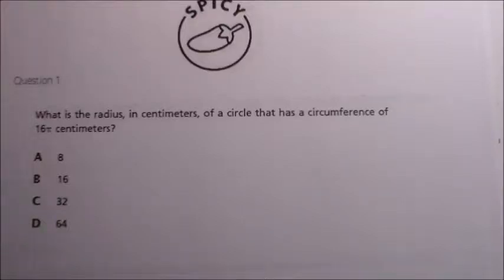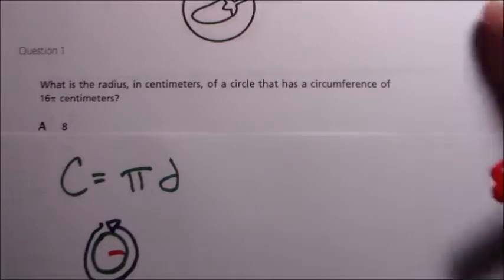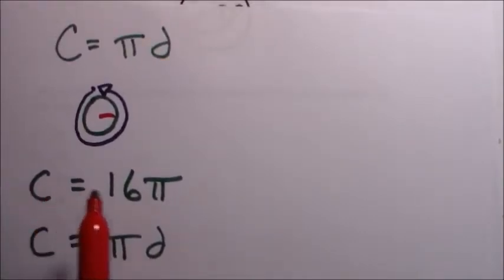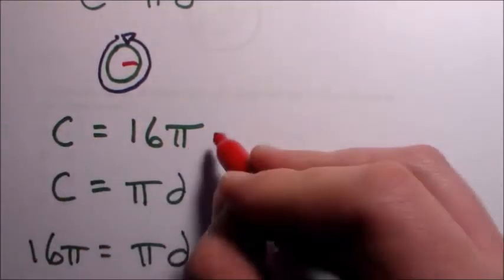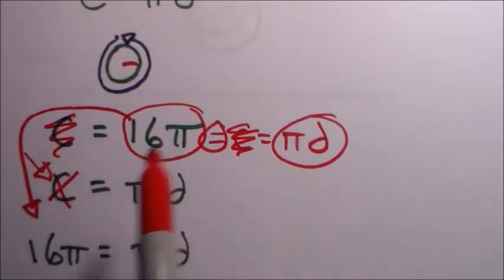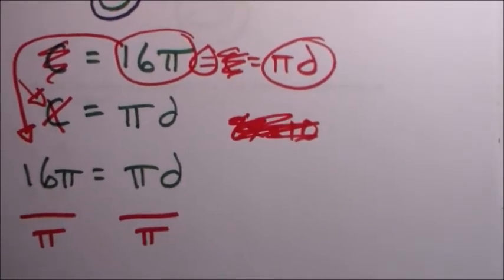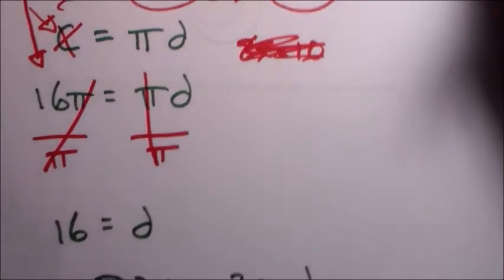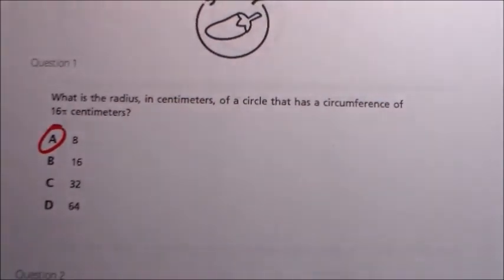Homework 22 Question 01